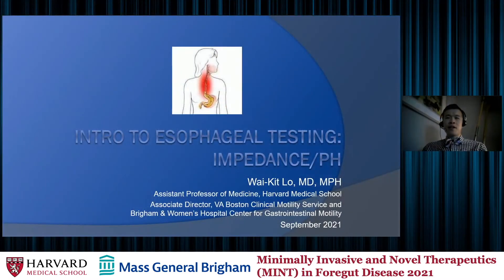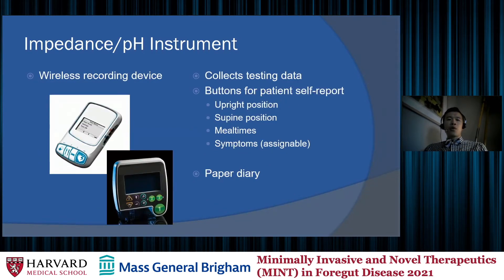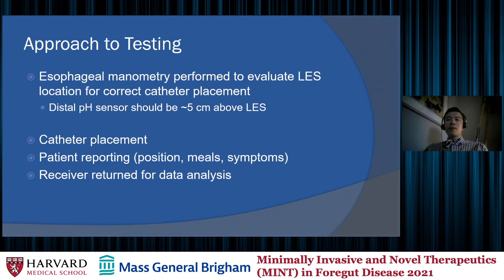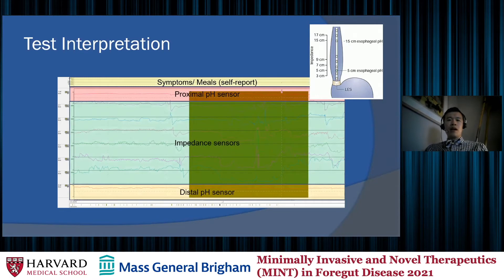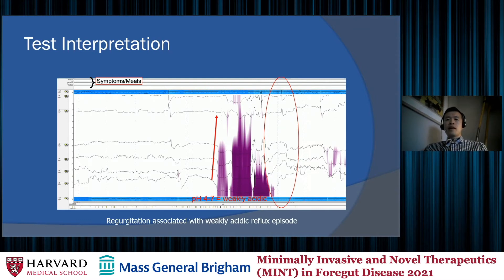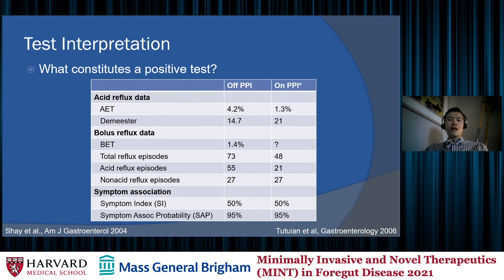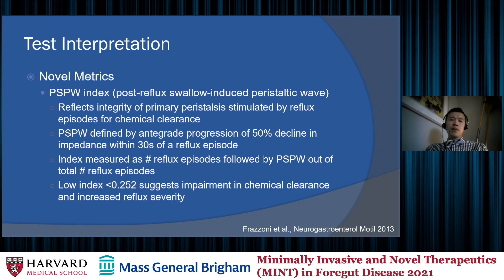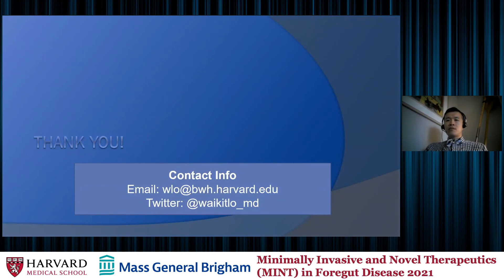Impedance and pH Studies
Dr. Lo reviews impedance and pH testing for the workup of foregut patients